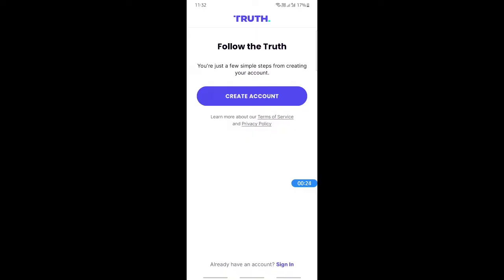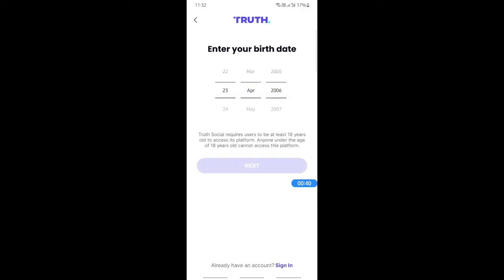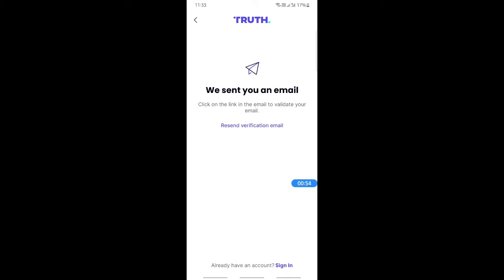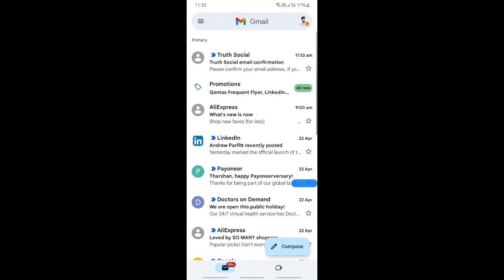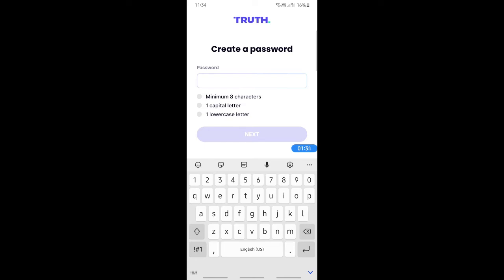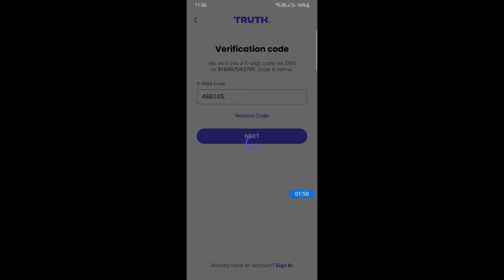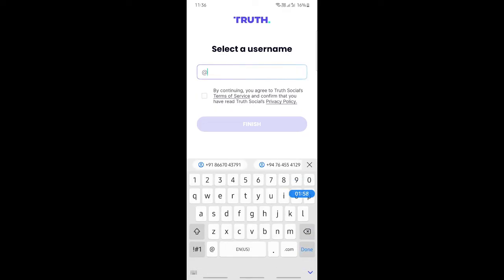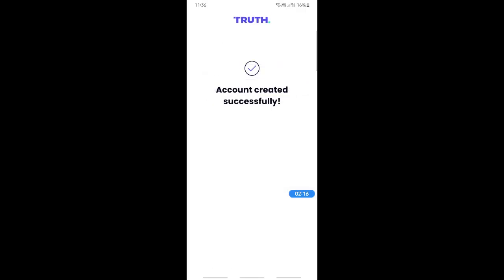How to Create Truth Social Account (Best Method)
Learn the best method for creating a Truth Social account in this step-by-step video tutorial. Follow along and get started on the new social media platform today!